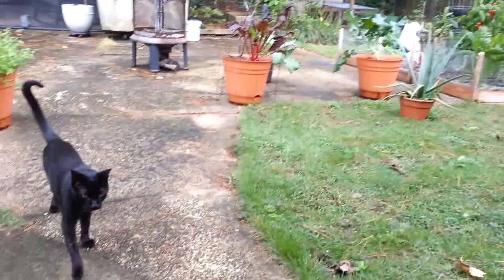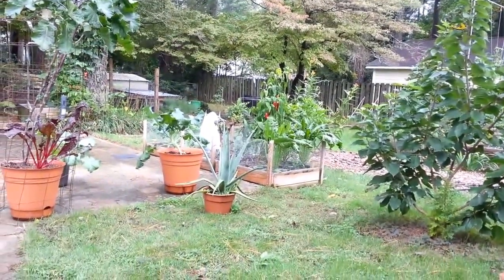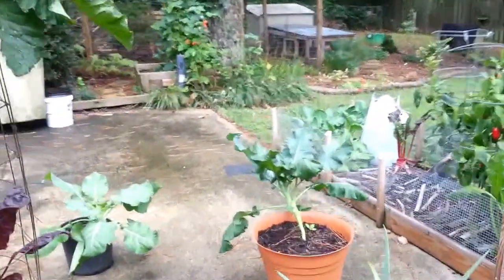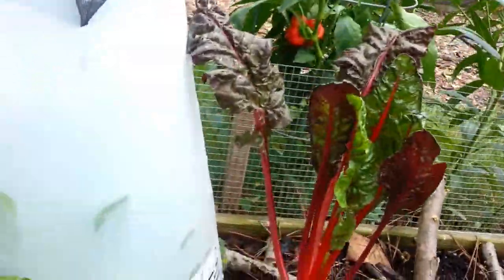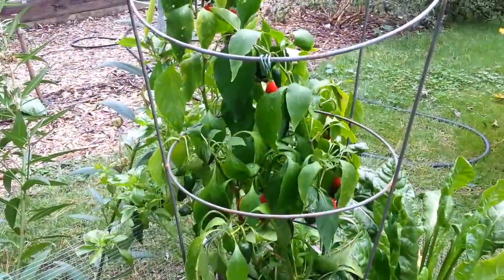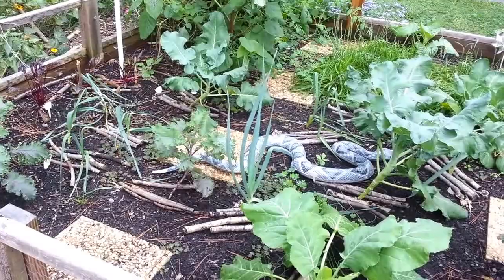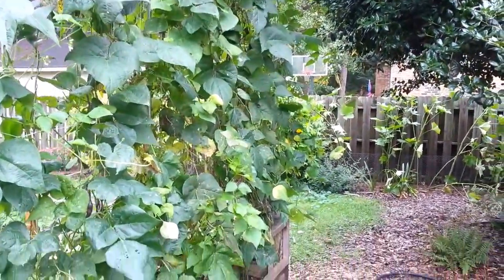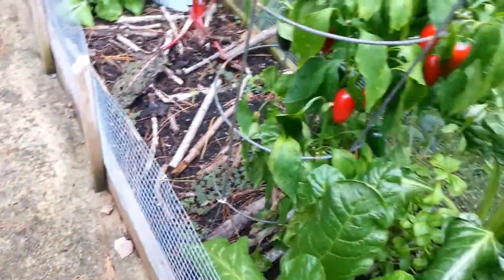2015 Garden update - September 28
Frost date is a month away, so everything is winding down. Broccoli, kale, pak choi and collards are growing decent for the lack of sun in the backyard. Next year I'll try and do a fall garden in the front yard where there is more sun. Okra started to get "prickly" a few weeks ago so I have let the last few run of pods mature and will let them dry on the plant for next years seeds. All the peppers did wonderful in the front yard. Egyptian Spinach is going to seed, pods forming all over the plant; I will save these seeds for next year, and share with neighbors/friends (should be tons of seeds). All the container plants grew very well this year, summer and fall plants. Leaves/coffee (from corner store) homemade compost has performed great, allowing for long term fertilization, and much better water retention.

Lessons learned for fall crops:
- Get an earlier start on lettuce (by seed)...no later than Sept 1st.
- Try to time the front yard beds so I have room for fall crops.
- Neem oil/soap mixture (1tbs/1tbs/2quarts water) was needed to control powdery mildew first few weeks - worked great.
- a little bit of BT was needed for first few weeks - only about two sprays.
- Pak Choi had pin tip sized beetles eating small holes through leaves. Treated with Sevin Dust and placed mini-greenhouse around them with screen top (to protect beneficial insects) - worked very well.

Failures:
- Caigua (Cyclanthera pedata) did not grow well in the raised bed or along grape trellis. Do not try growing that again.
- Pole beans on T-pee were all eaten by birds - too easy for them to perch on it I guess. Do not use next year.